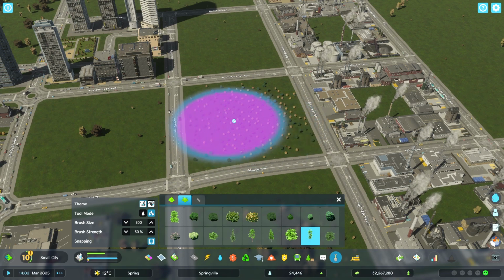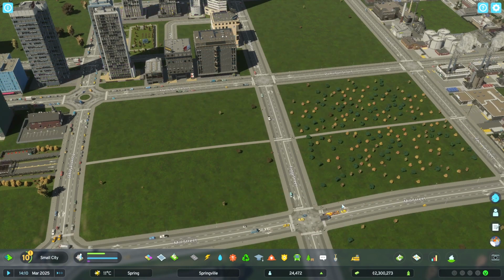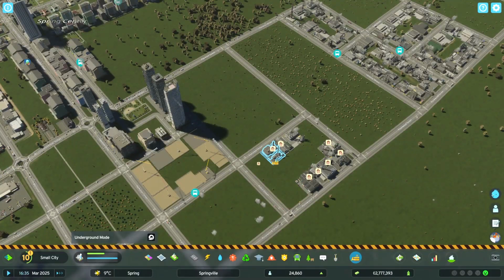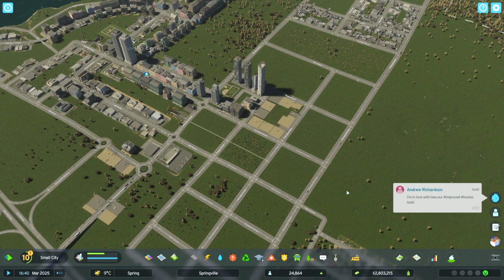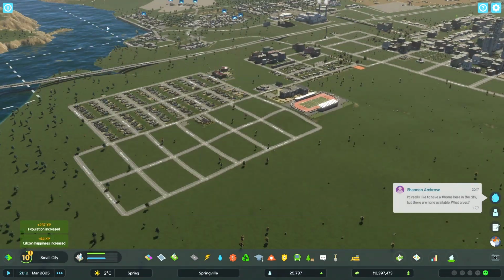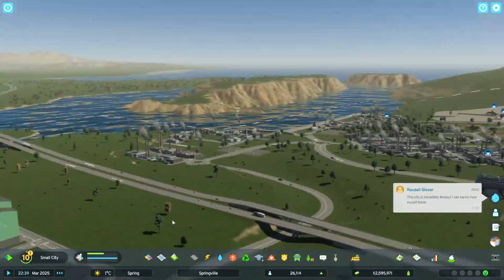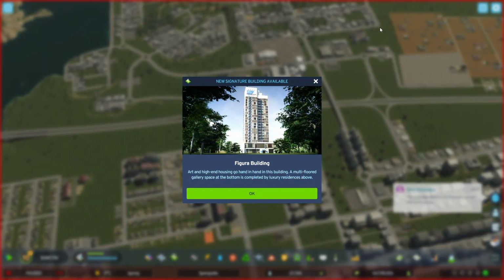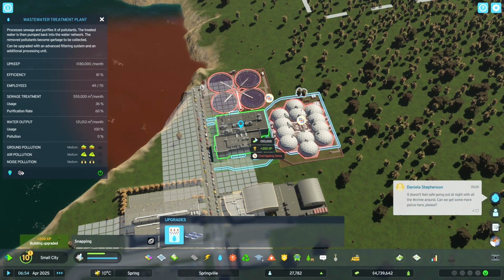Cities Skylines II Springville Episode 14 Expantions, cleanups and pollution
Welcome back to another episode of Cities Skylines II: Springville! In this installment, we embark on expanding our urban area while tackling the persistent issues of ground and air pollution. Our focus shifts to ensuring adequate coverage of services in the new industrial sector while relocating existing industrial buildings to cleaner areas. With our population nearing 30,000 and finances looking up. Join me as we navigate through challenges and continue to build our thriving city!